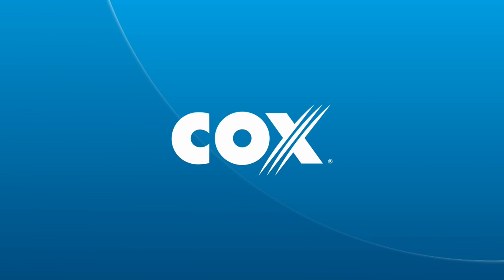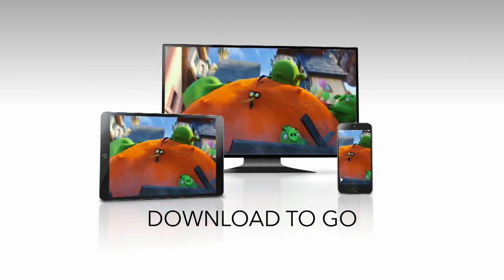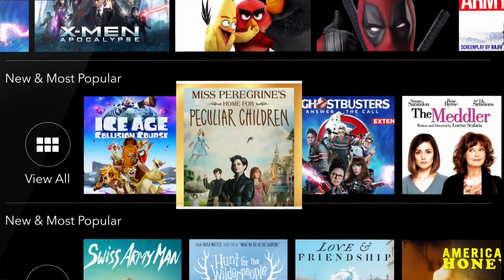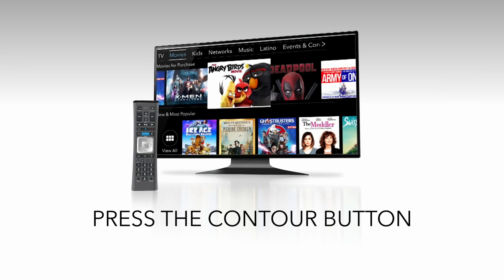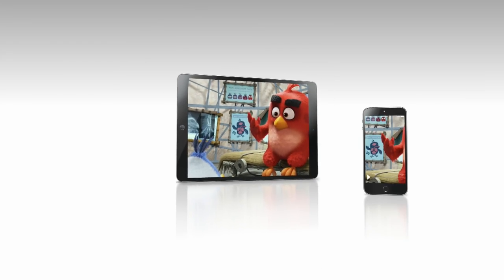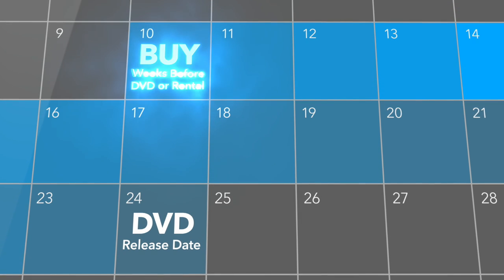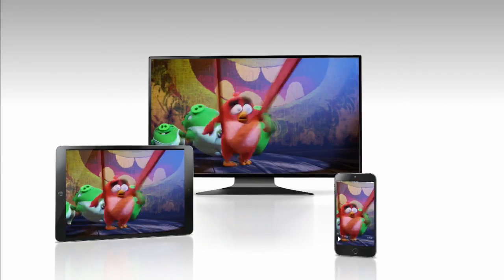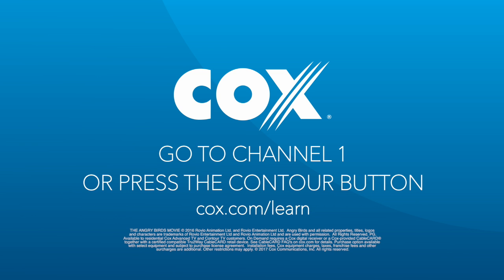How to Buy Movies & TV Shows on Cox Contour TV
Learn how to easily purchase movies & TV shows with your Contour remote control to watch anytime at home or on-the-go when you download to your smart phone or tablet.